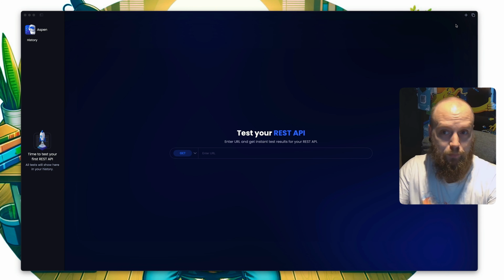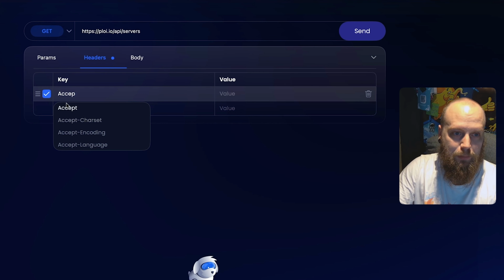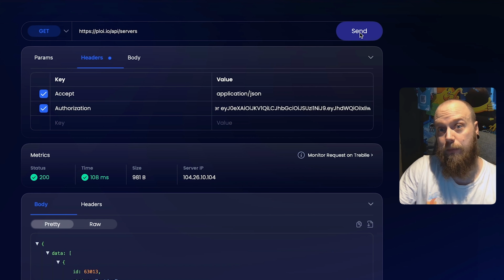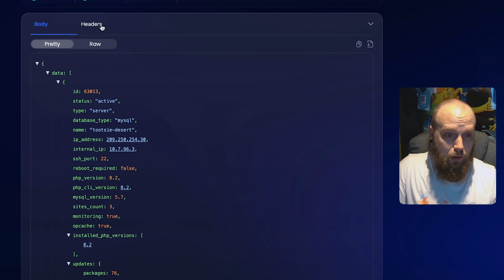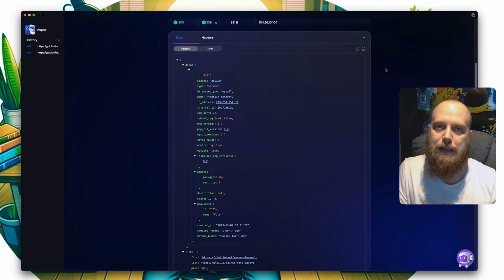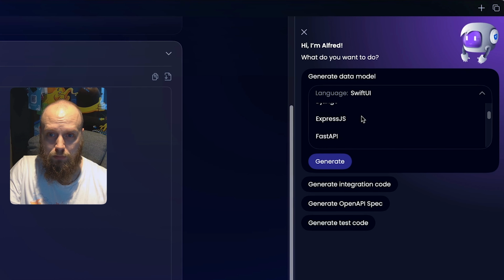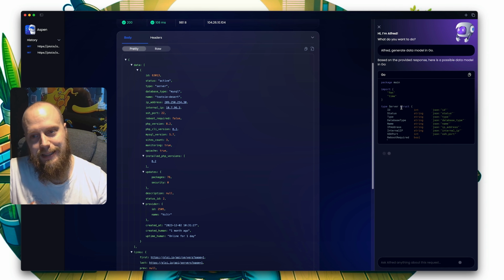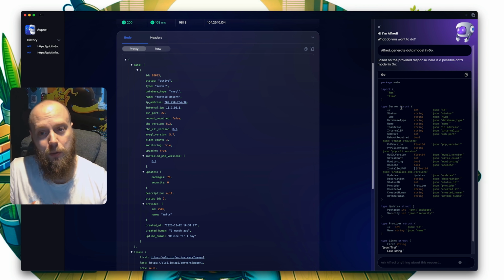Aspen #1 | Privacy focused API testing, faster than Postman & Insomnia 🤯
Meet Aspen! 🐶

Aspen is a new, groundbreaking HTTP client built by Treblle.
It allows you to make HTTP requests to your REST-based APIs seamlessly and with ease.

🤖 AI-powered: Once you make an HTTP request, Aspen can generate data models, integration code, and more in any programming language based on that request. This allows you to seamlessly move from testing APIs to integrating them in seconds.

🛡 Private by default: Aspen doesn't require an account to get started, nor does it send any data to our servers. You can use Aspen completely anonymously without worrying about someone getting access to your API data. All data, including request history, is stored locally on your Mac.

🚀 Blazing fast: Aspen is a native app for Apple Silicon devices built in SwiftUI. It consumes ten times less memory and CPU than any other API testing app.

You can try it out for free by downloading it from the Mac App Store: